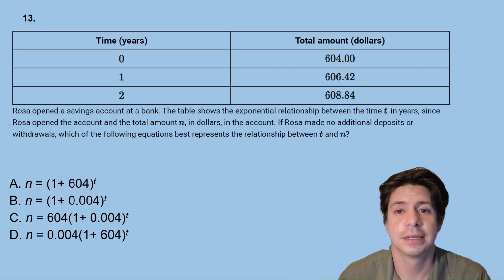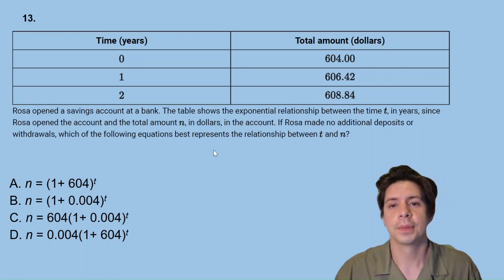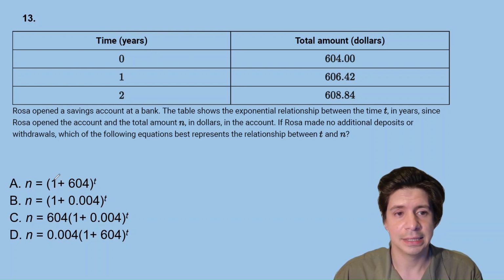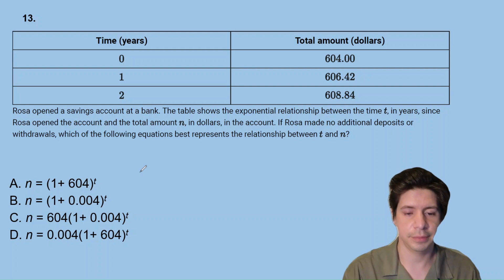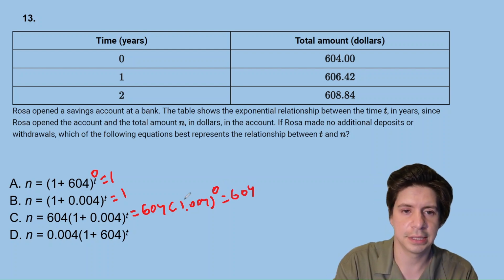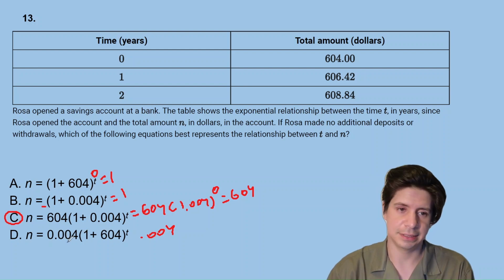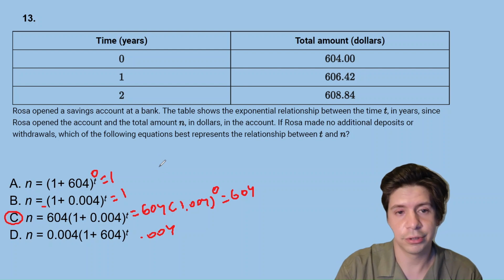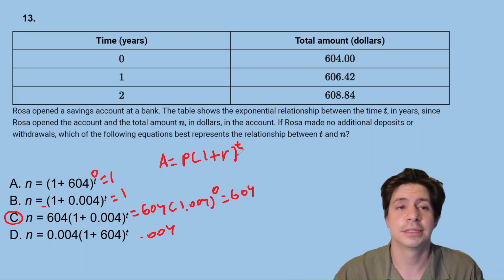Compound Interest Can Be Done Simply: Daily DSAT in 4 Minutes or Less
We forge on through the SAT Question Bank and DSAT Bluebook Tests. This one is Bluebook Test 1 Math Module 1 Question 13.

The SAT Question ID: 52b1700c